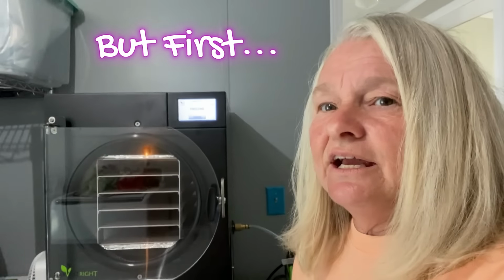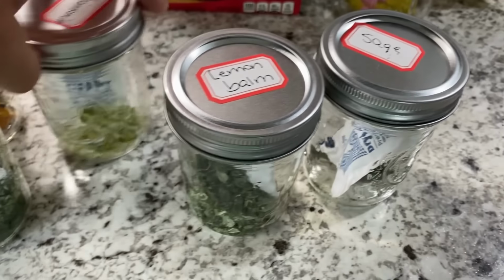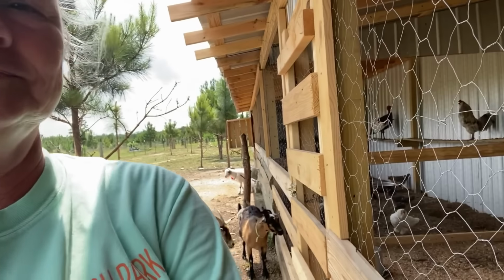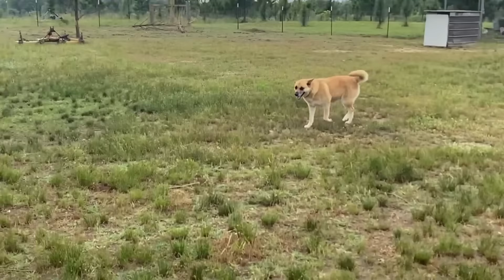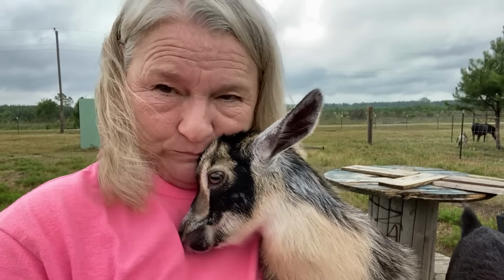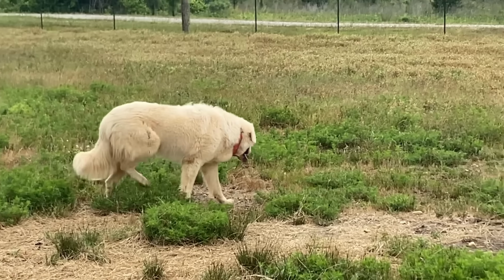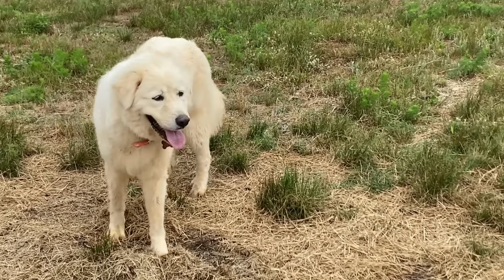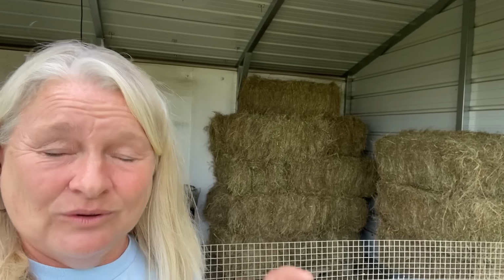New Animals on the Farm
Search for kalkalofficial to locate them on social media platforms